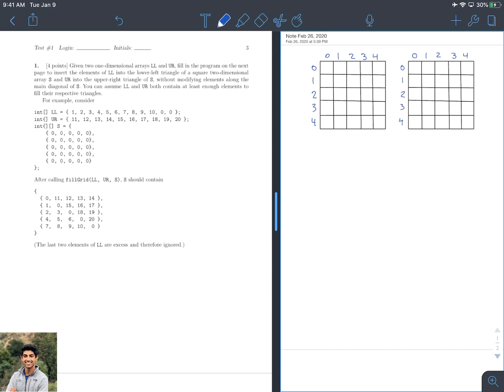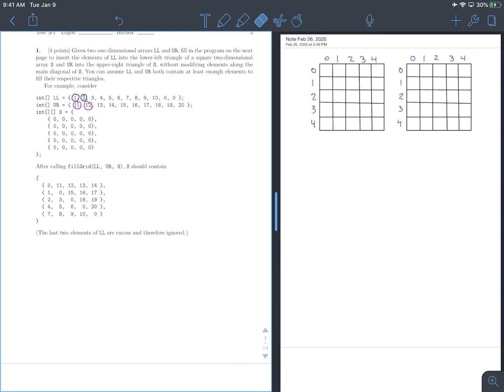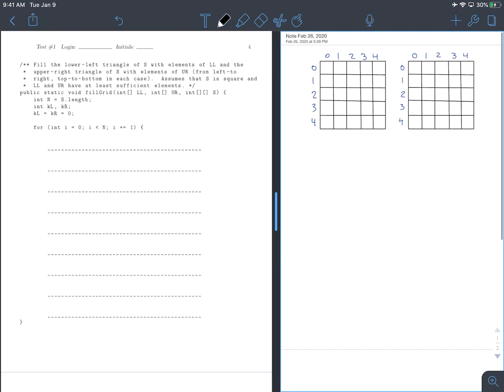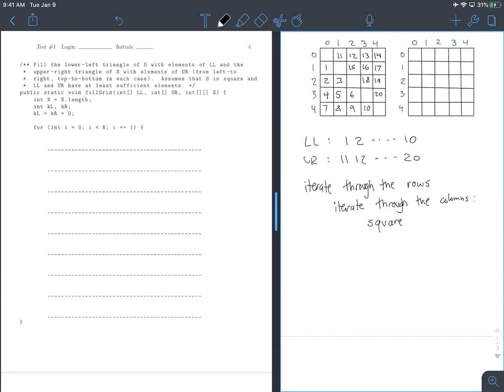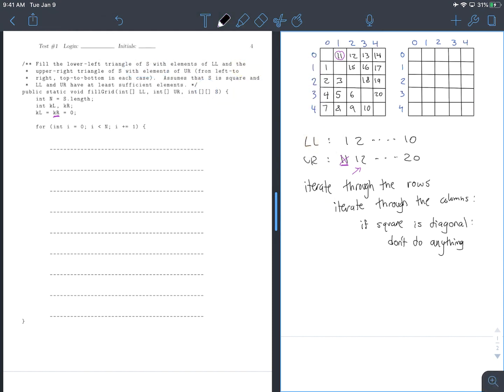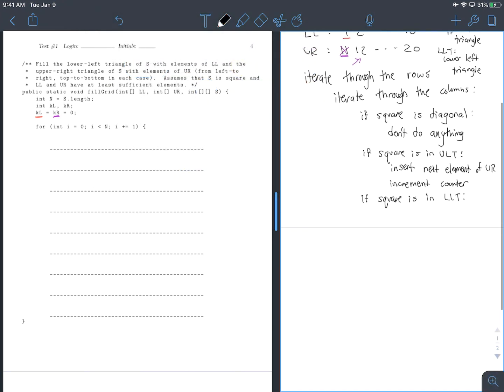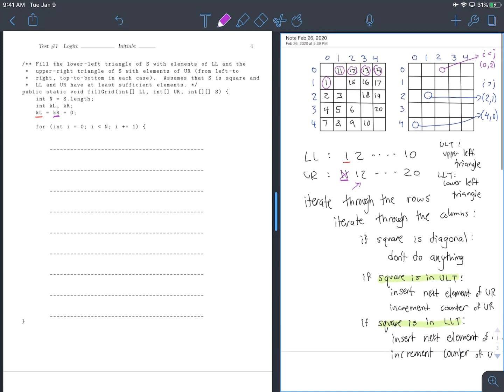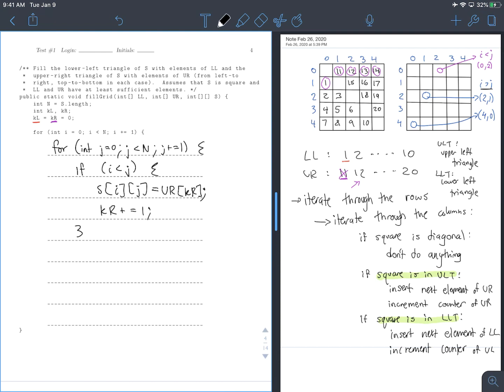61B Spring 2020 MT1 Q1